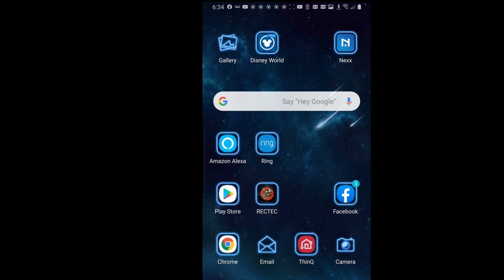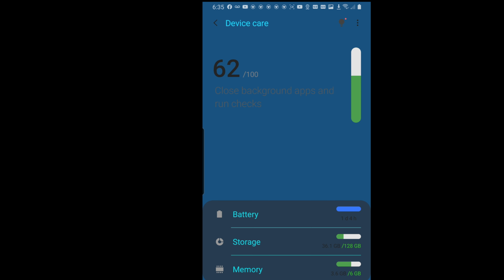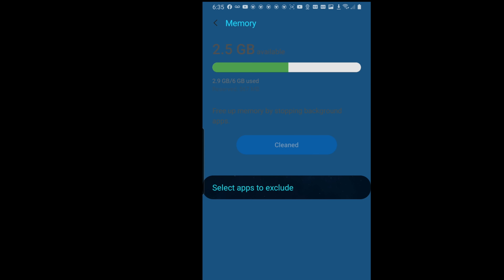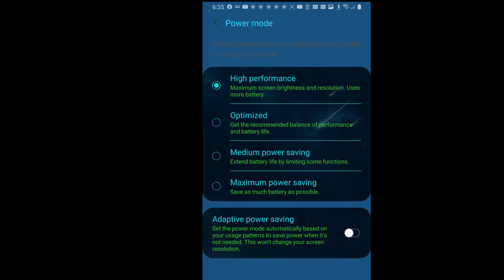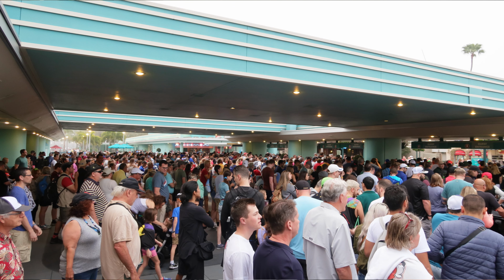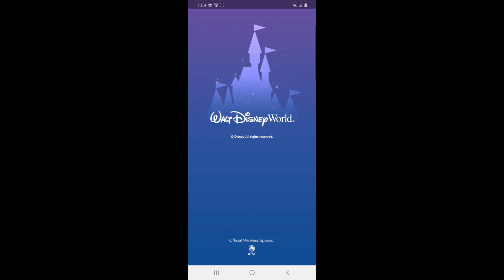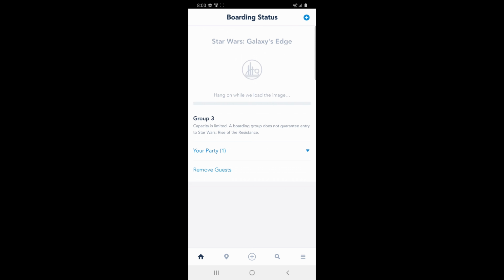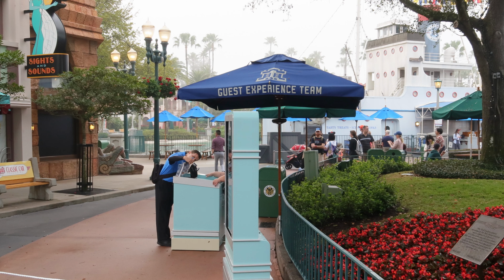rise of the resistance boarding group - how to get a boarding group for rise of the resistance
In this video, we are going to look at what it takes to capture boarding group #3 we give you the best tips and tricks to make sure you get a great boarding group no matter when you go to Hollywood Studios.

rise of the resistance boarding group - Video Sunday: Rise of the Resistance Boarding Group Tips

Star Wars: Rise of the Resistance is the newest attraction in Star Wars: Galaxy's Edge in Disney World and Disneyland

 rise of the resistance boarding groups update & smugglers run Fastpass.
EDITORIAL: The Rise of the Resistance Boarding Pass System Has Failed, Here's Some Better Ideas

How to Get Into A Star Wars Rise Of The Resistance Boarding Group Graphic
 Really irritated with @Disneyland today and how they handled rise of the resistance boarding group drama

How To Get A Boarding Group for Rise of the Resistance

Moreover, as we write in our spoiler-free Star Wars: Rise of the Resistance Ride Review, this is one of Walt Disney World's best attractions ever

Rise of the resistance boarding group - step by step how we did it.

Our rise of the resistance boarding group experience!

Updated rise of the resistance boarding group process.

Rise of the Resistance Boarding Group Tips; So What Do You Do. rise of the resistance is Disney's new dark trackless ride and in this video, we will be showing you how to get a low boarding group. these are the best tips for getting a low boarding group on rise of the resistance, these tips will help you get onto the ride faster and have a better experience.

these tips have been tried and they work every time to get you on rise of the resistance.
getting a boarding group for this ride is sometimes a hard task and with these tricks, you will greatly raise your chances of getting on this new ride and getting on it with a low boarding group.

rise of the resistance only allows a certain amount of guests to get on in a given day and with these boarding group tips, we have been able to get low boarding groups time after time thus allowing us to get onto rise of the resistance first thing in the morning on multiple occasions.